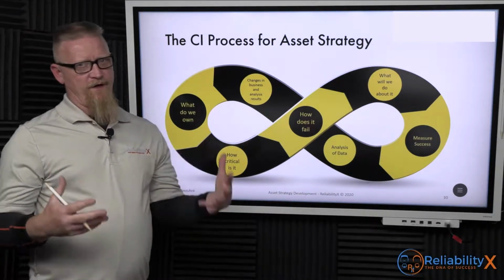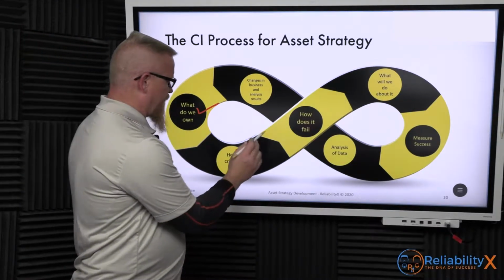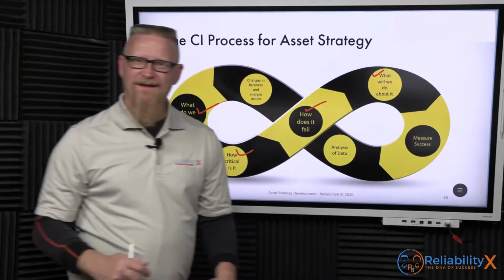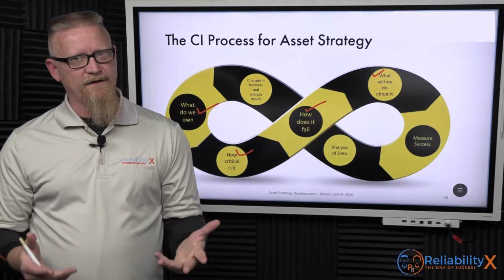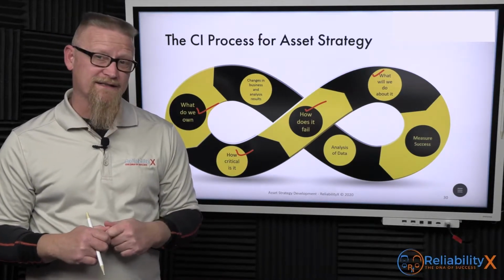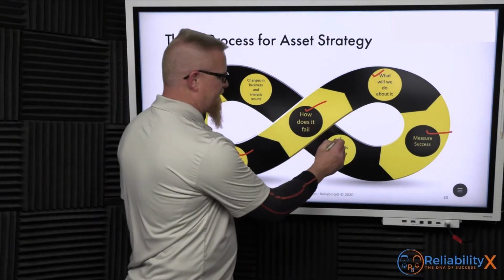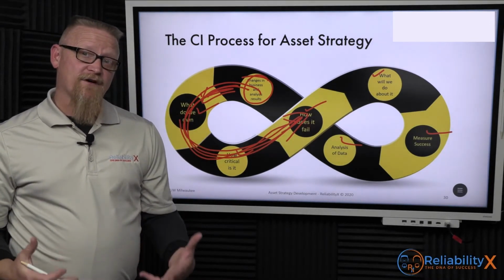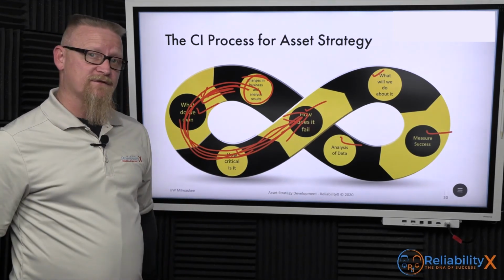CI Process for Asset Strategy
Understanding the CI Process for Asset Strategy